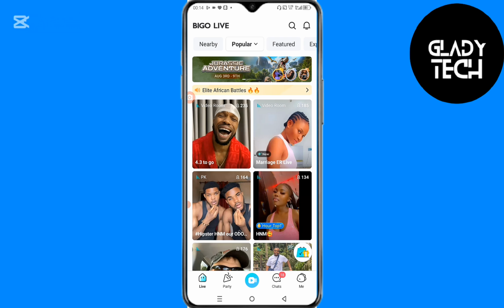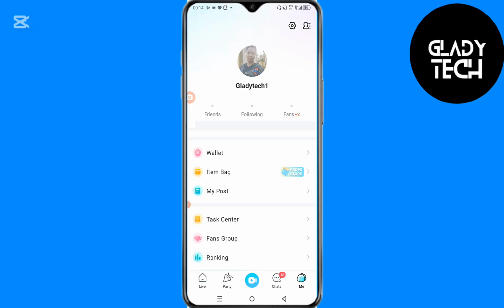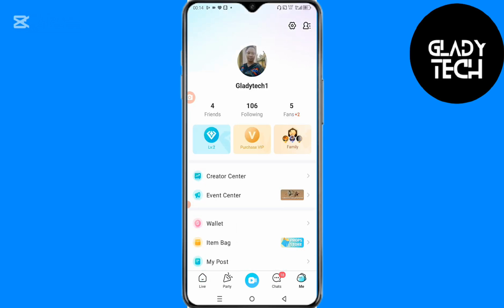How to Find Agency on Bigo Live (2026)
How to Find Agency on Bigo Live

Learn More About BIGO LIVE